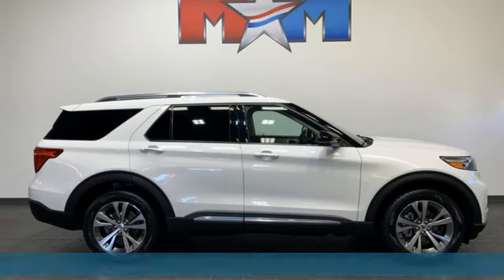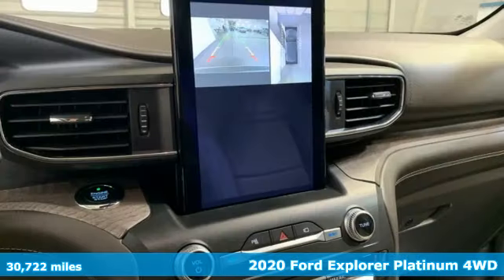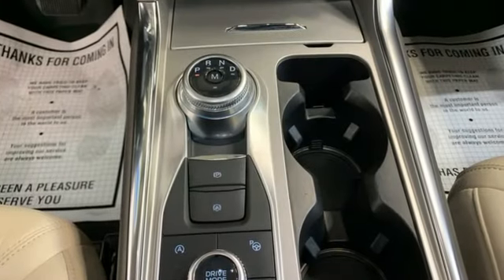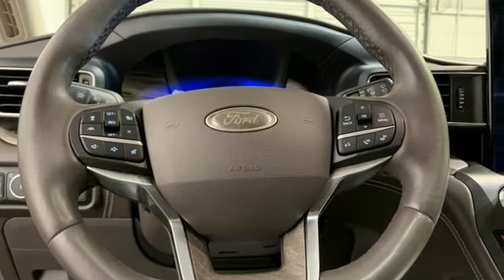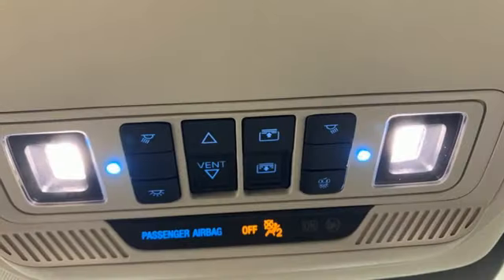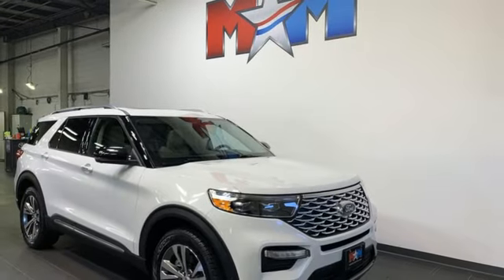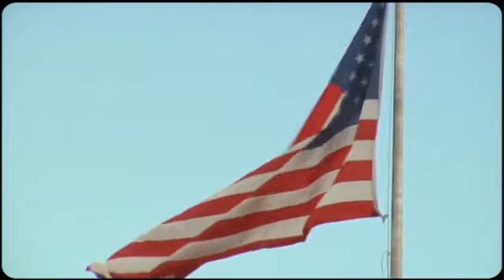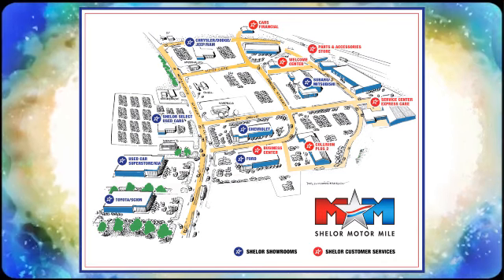Used 2020 Ford Explorer Christiansburg VA Blacksburg, VA X66754A - SOLD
Year: 2020
Make: Ford
Model: Explorer
Trim: Sport Utility
Engine: 3.0L V6 Cylinder Engine
Transmission: Automatic
Color: Star White Metallic Tri-Coat
Interior: Light Sandstone
Mileage: 30722
Stock #: X66754A
VIN: 1FM5K8HC2LGA11490